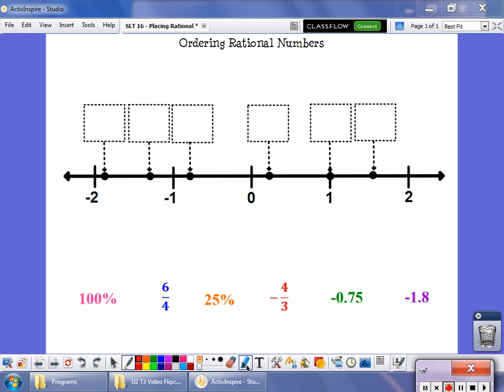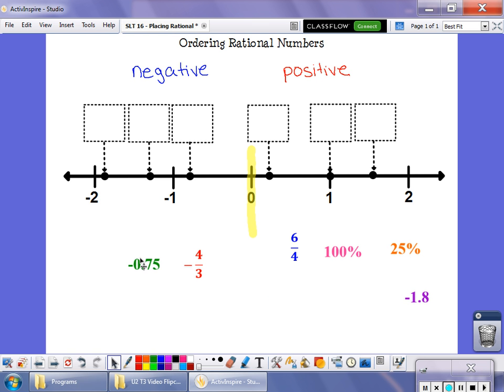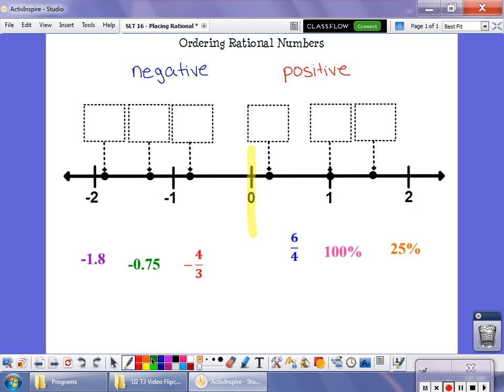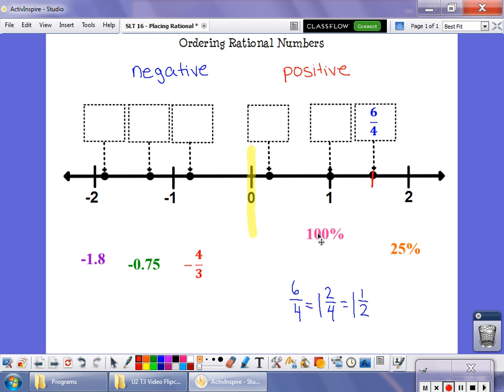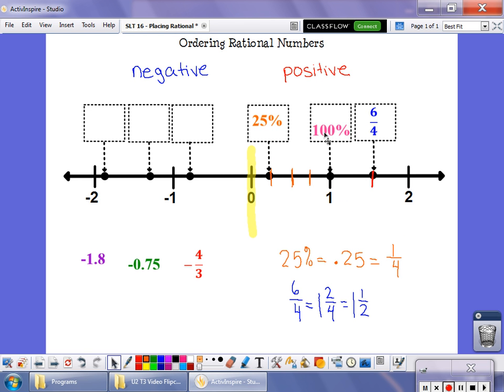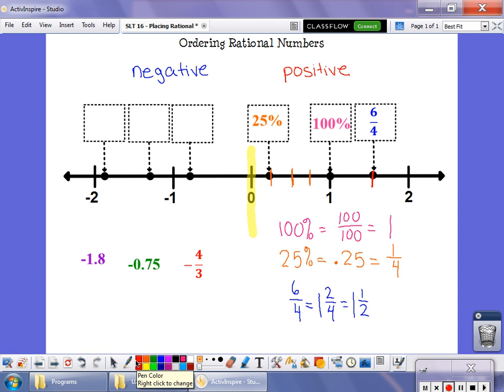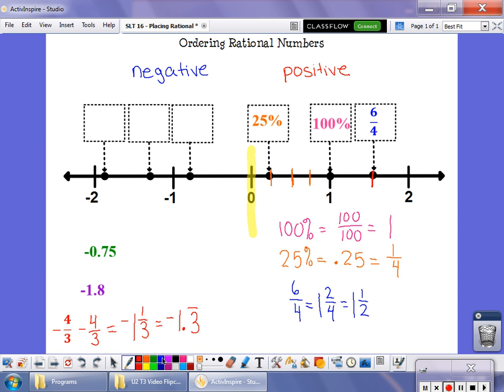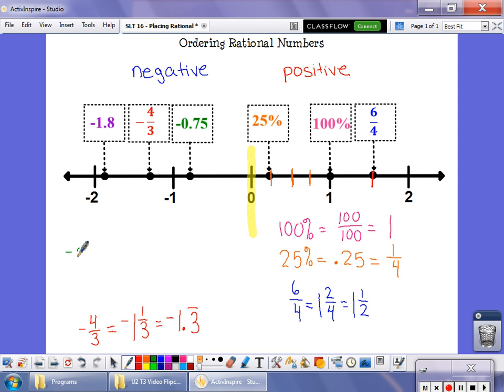SLT 16 - Ordering Rational Numbers Video